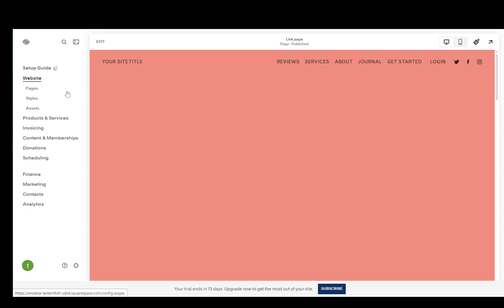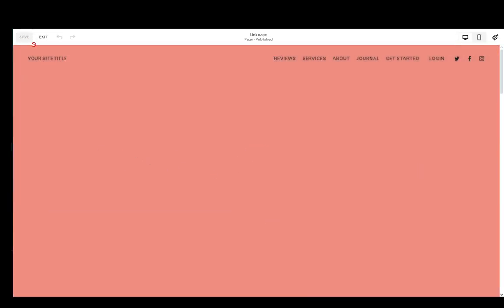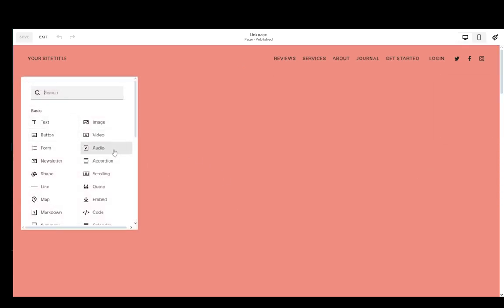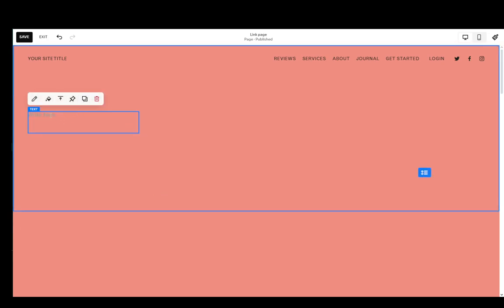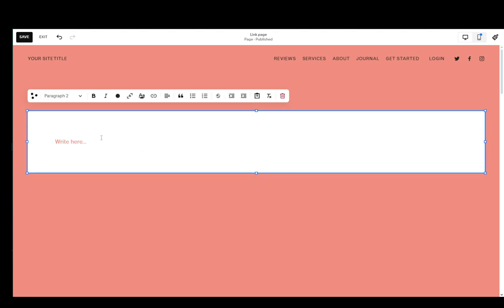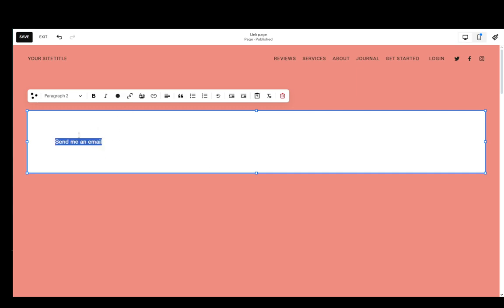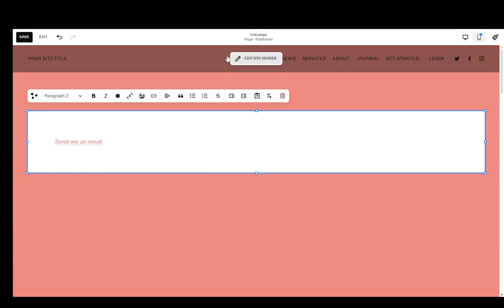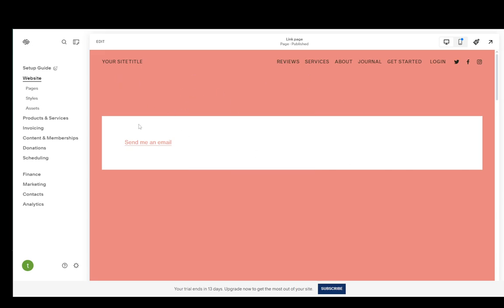How To Link Email In Squarespace Tutorial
Today we talk about link email in squarespace,squarespace tutorial,squarespace advice,email marketing,squarespace tutorials